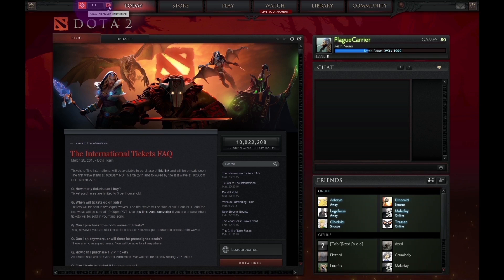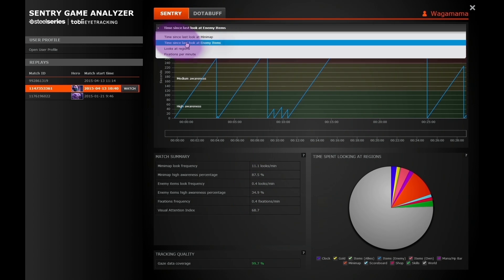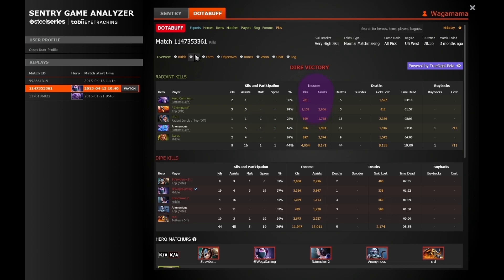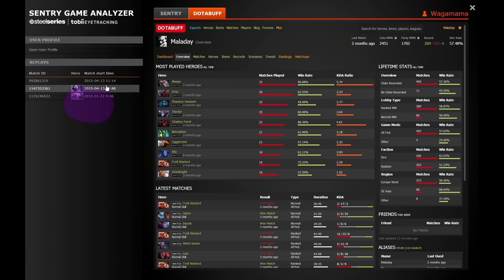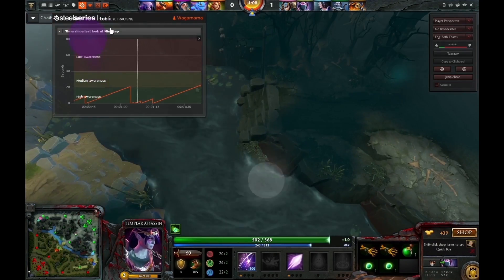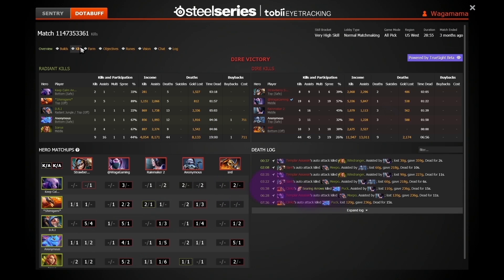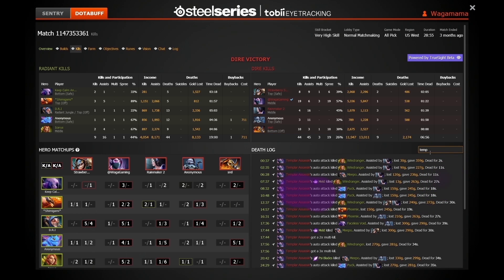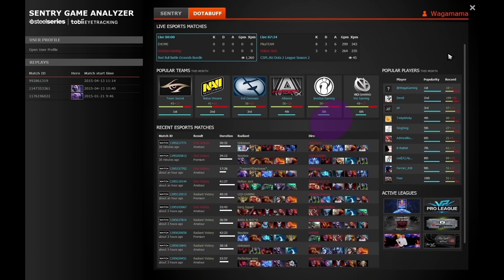SteelSeries Game Analyzer Updates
The ‪SteelSeries Sentry‬ Game Analyzer has been updated to further help you keep track of your progress. With the new update, you have the ability to check up on your replays on ‪SC2Replays‬ and ‪‎DotaBuff‬ directly from the analyzer. Check out the video demo here.